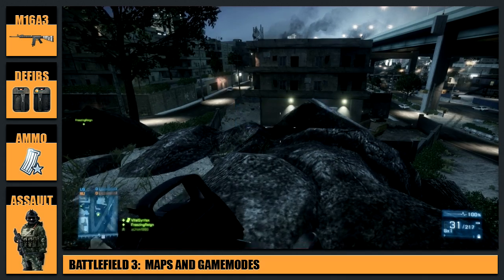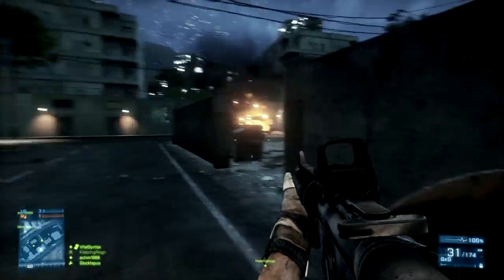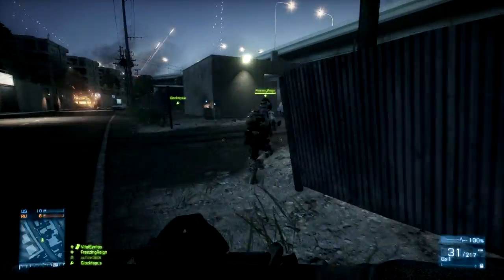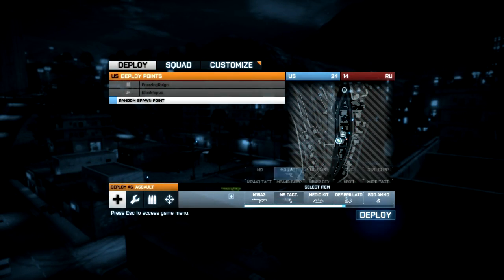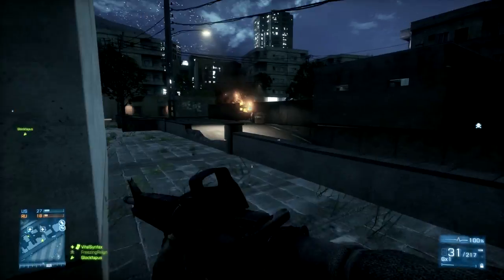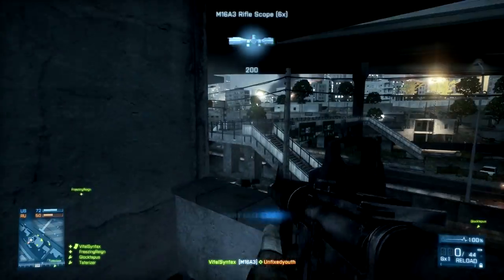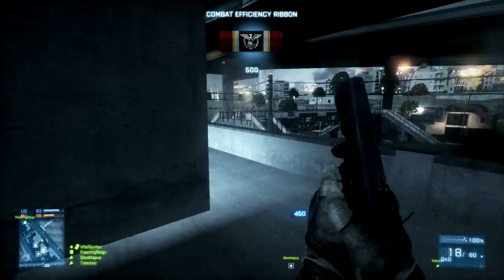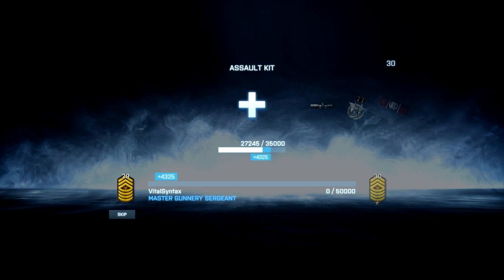Battlefield 3: Maps and Gamemodes